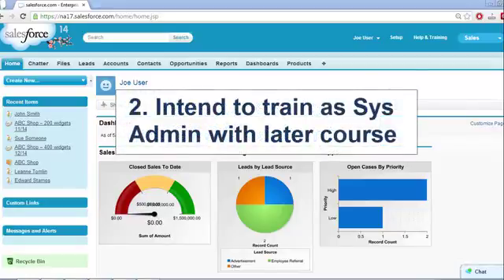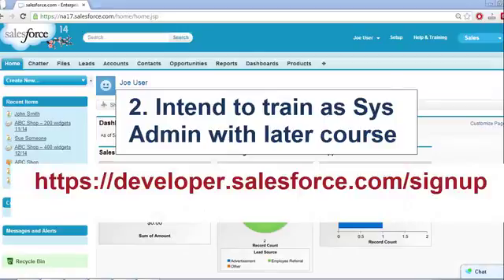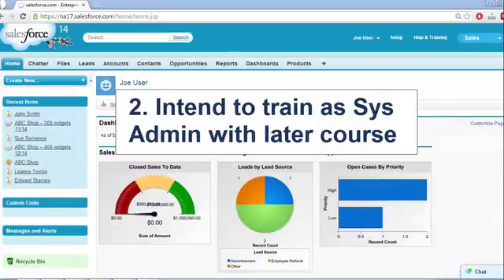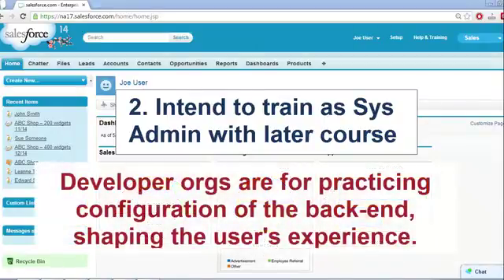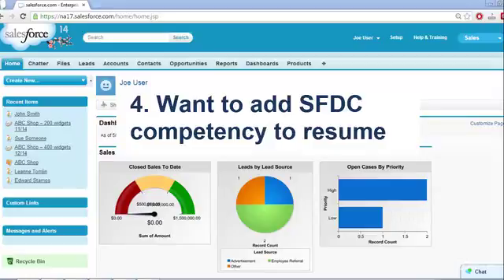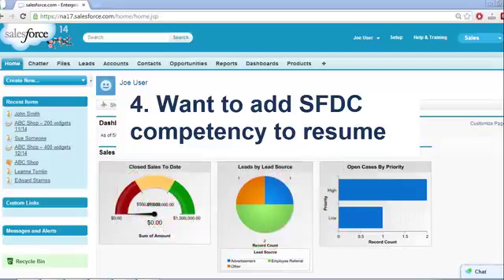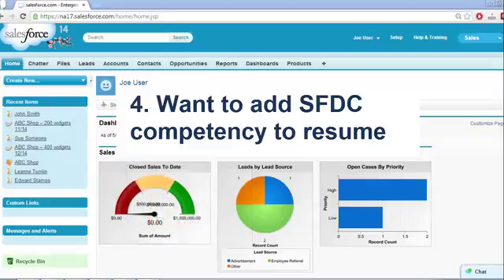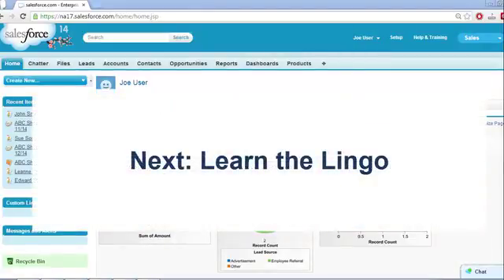Salesforce New User Training : First Steps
Salesforce New User Training
Salesforce CRM: Turn curiosity into success by learning what it is, what to do with it, and how to use it successfully.